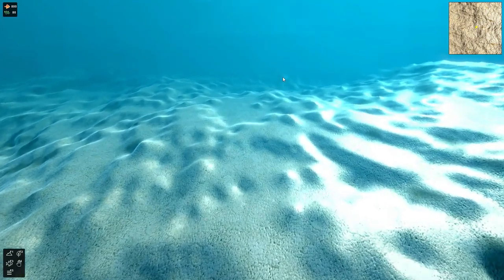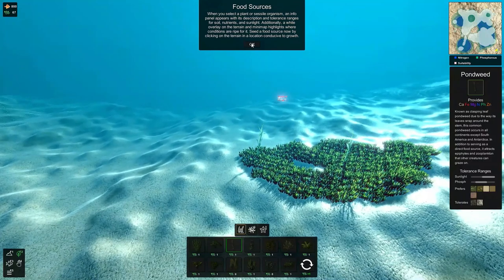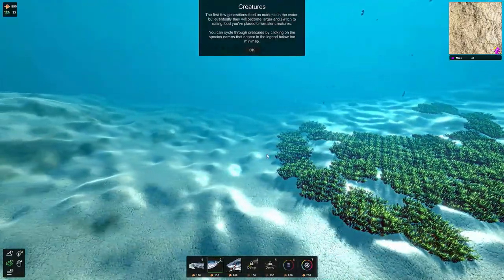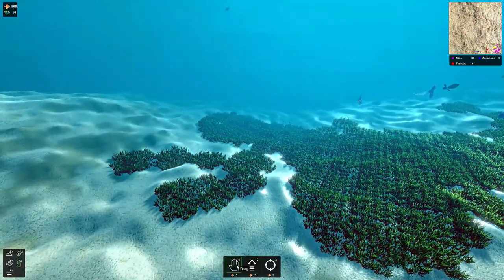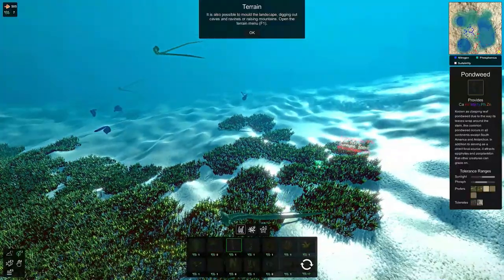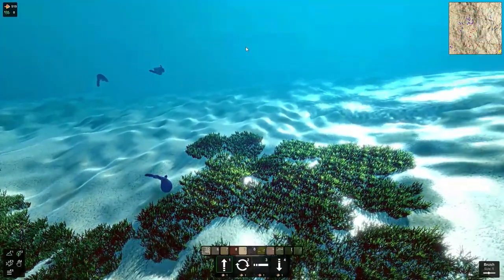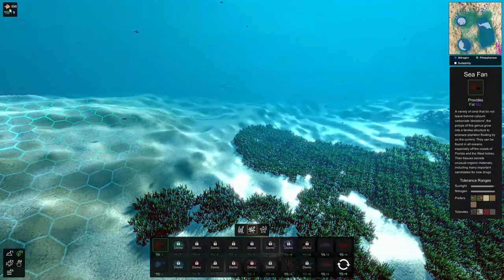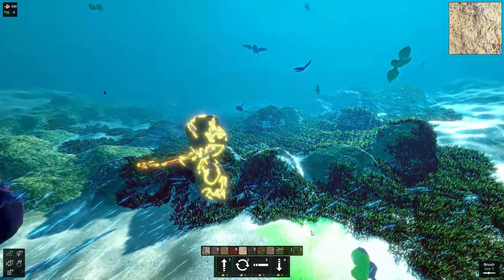Ecosystem | Demo | PSA Guest Mr. Beast!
Hope you enjoy the PSA by special guest, Mr. Beast!

Grow and modify an ecosystem, with simulated evolution by natural selection creating the lifeforms that inhabit it. Ecosystem isn't just a video game version of the laws of ecology with pre-made fish models. The simulation actually determines the creatures in the game: their bodies, how they swim, and how they think and behave.

SEIFERBOY'S OTHER CHANNELS